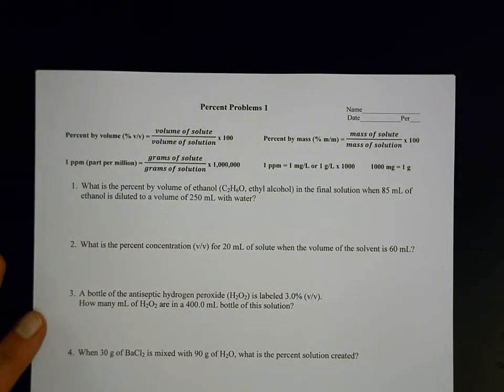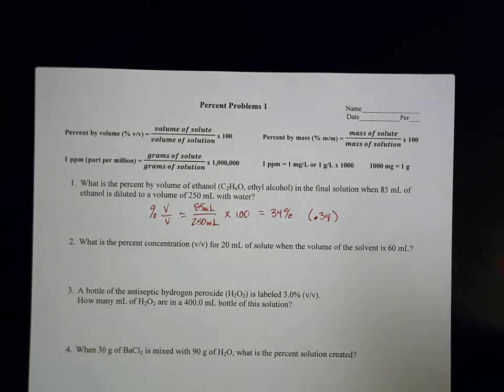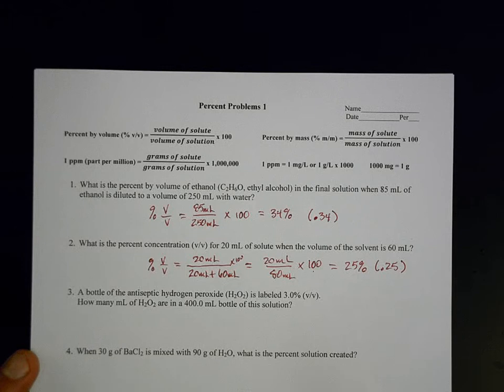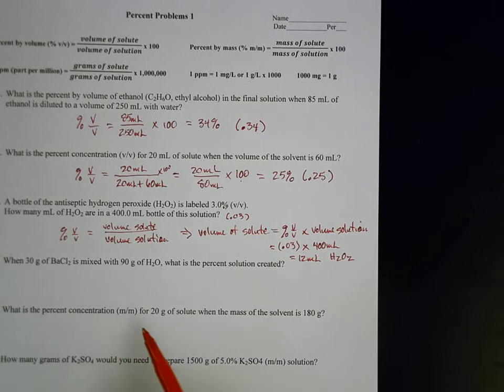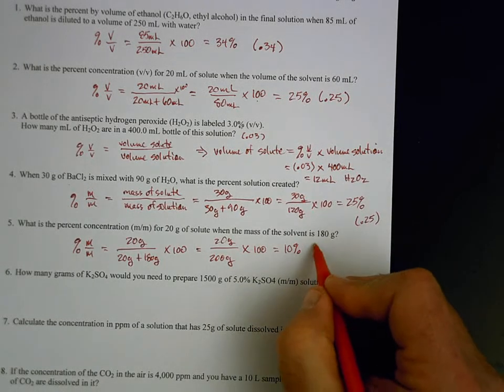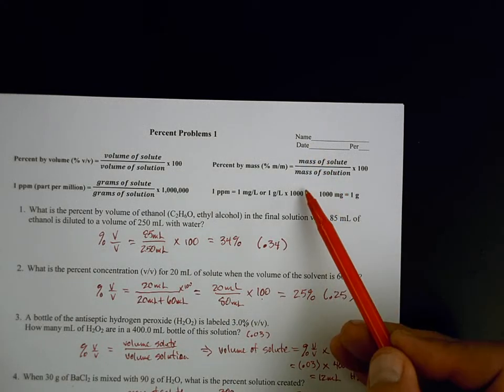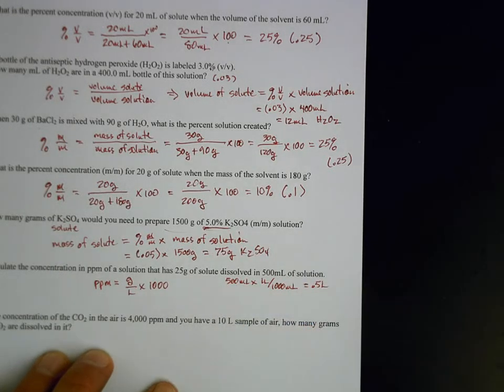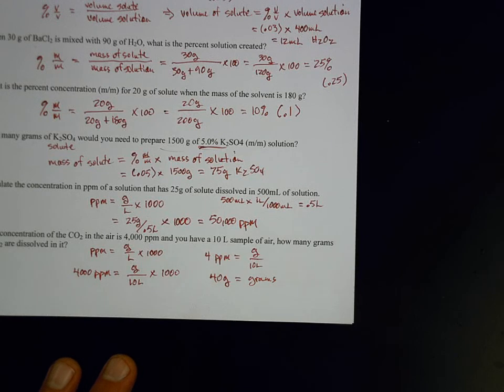Video Percent Problems